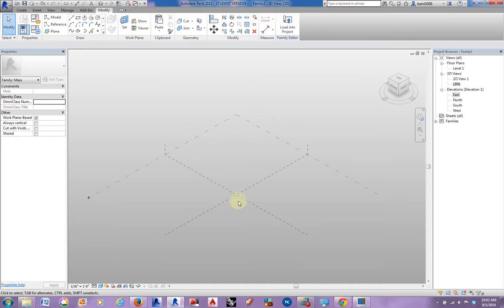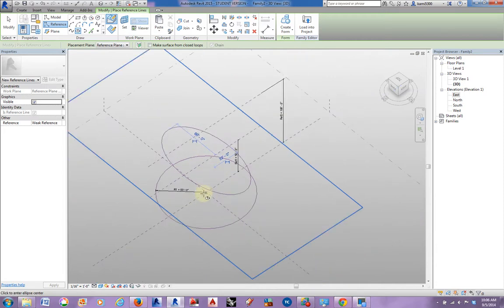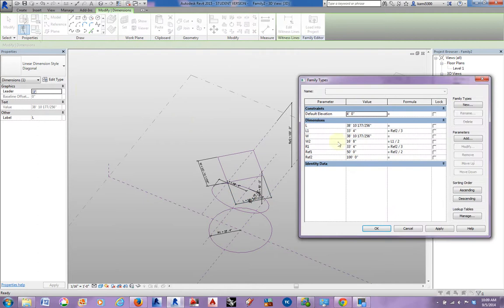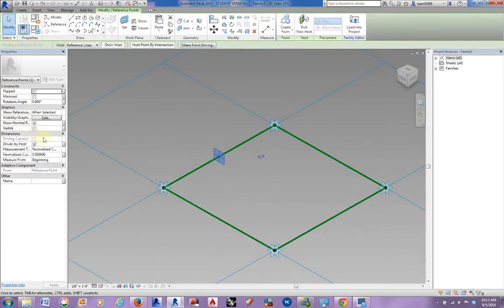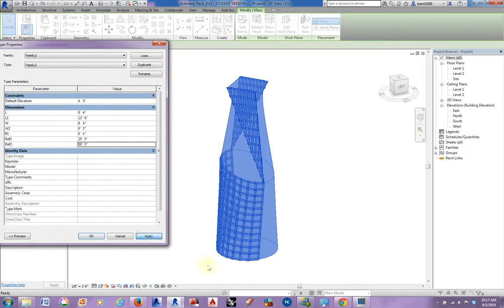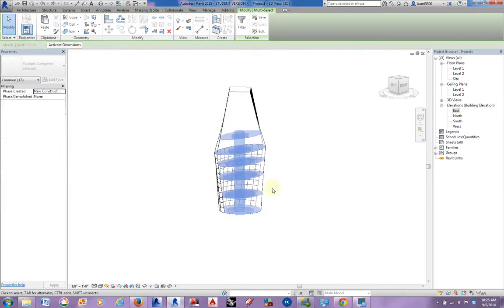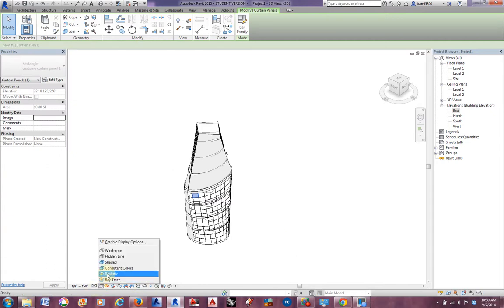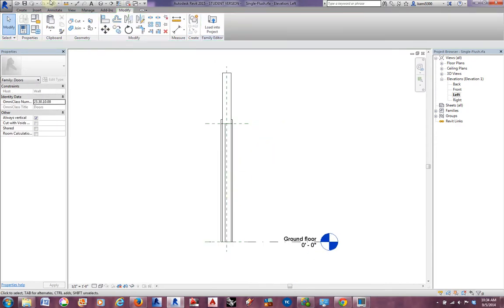Arch 244 Building Coseptul Mass Advanced